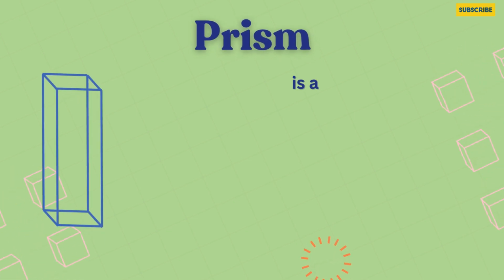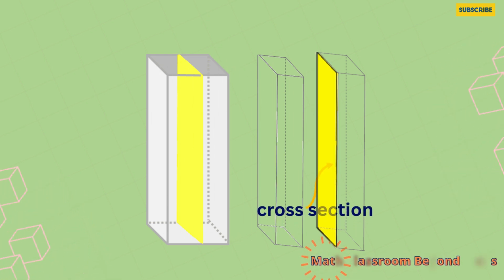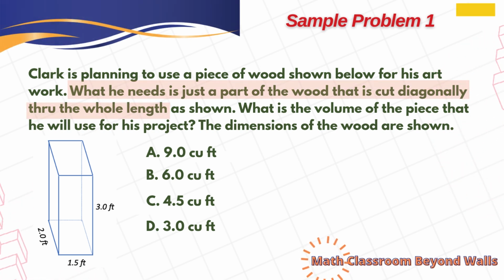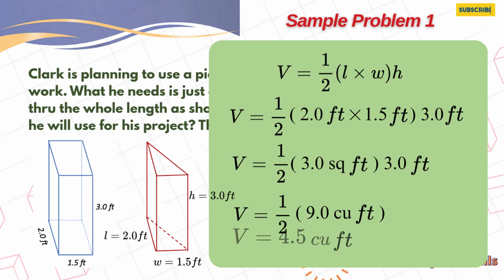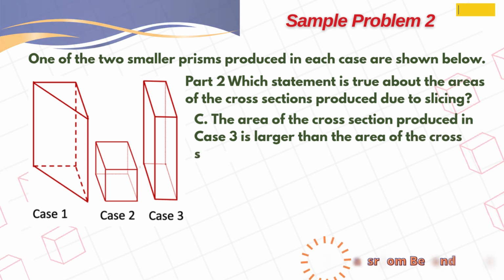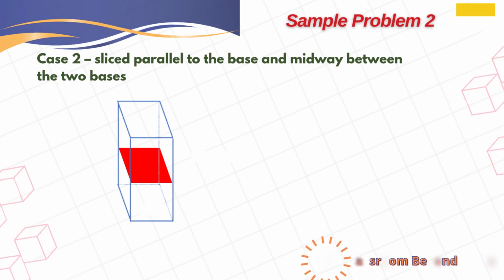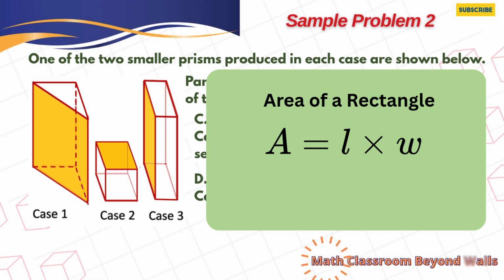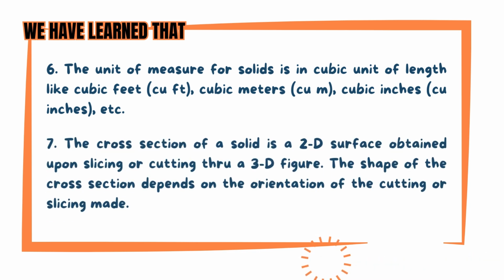Prisms: Volume and Area of the Cross Section Compared | Geometry | Math Made Easy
On this video lesson, you will continue to learn how to determine the volume of prisms. Likewise, you will gain an understanding on how to compare volumes of prisms after cutting thru the solids. You will also get an idea on how to quickly compare the areas of the cross sections of prisms sliced in different orientations.

Strategies in analyzing and solving problems related to the topic are showcased, to let you gain an understanding on how these are done, so that you will be able to successfully answer geometry problems similar to these in the future.

Editor: Arianne Nalda Homerez
Channel: @mathclassroombeyondwalls
Viewers: Learners